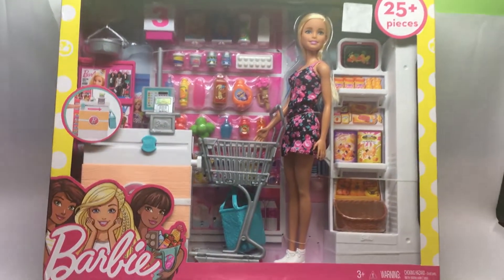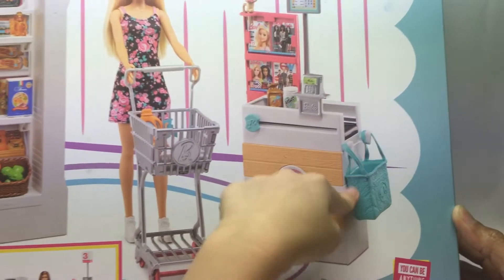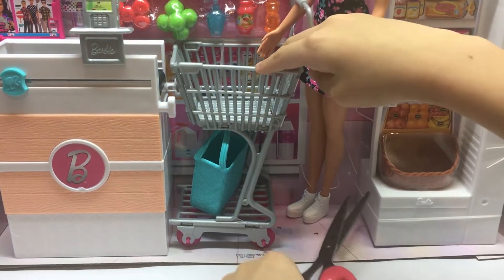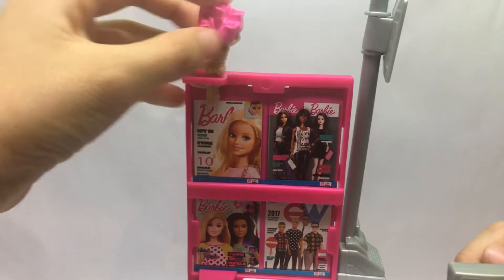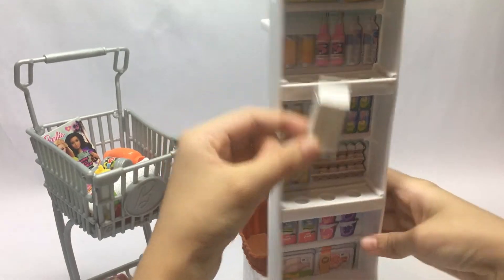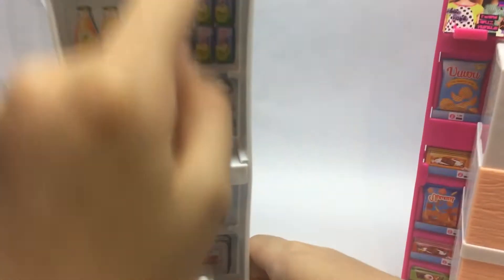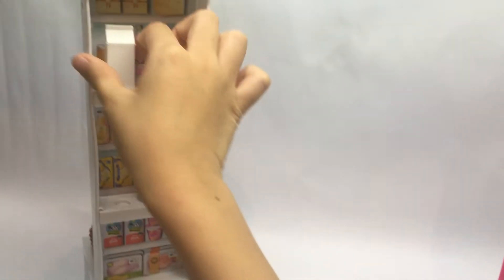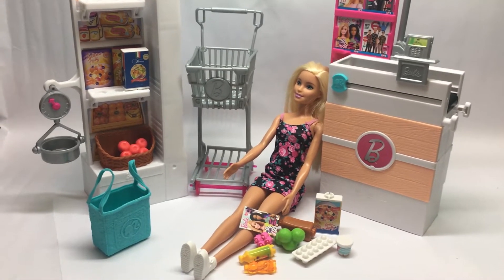Barbie Doll and Grocery Store Play Set | Kids Video | AAA Club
Barbie is about to shop at the grocery store! Featuring cool stuff as if she is really inside a grocery store. There can be found a bunch of grocery items like bread, dairy, vegetables, fruits, napkins, and soap. This playset will be so much fun which Barbie will take home the grocery item with this cool grocery  Eco Bag. Shop! Shop! Shop! Enjoy this Barbie unboxing play video!!

Welcome to AAA Club. This channel brings you the best toy vlogs and play stories for kids and children with some of your favorite toy characters including Shopkins, Happy Places, Barbie, Grocery Gangs, Lego Blocks, Happy Meals and more.

- - Watch out for my next AAA Club play video!! - -